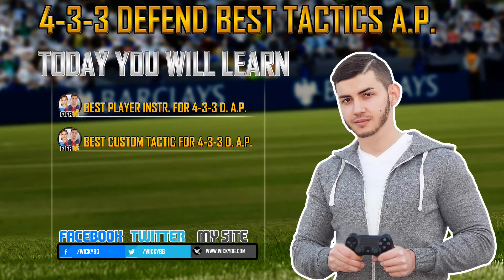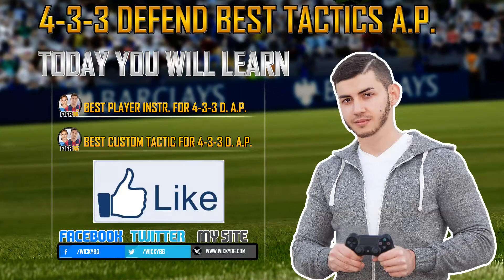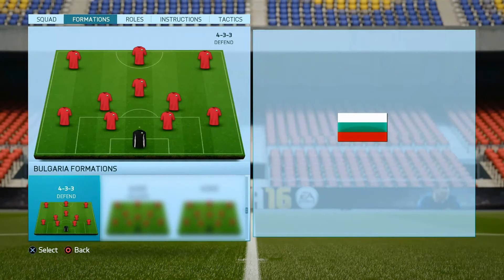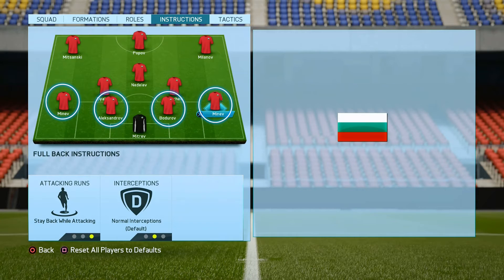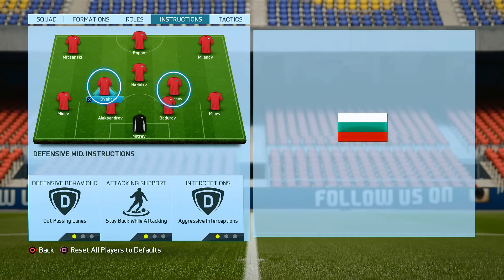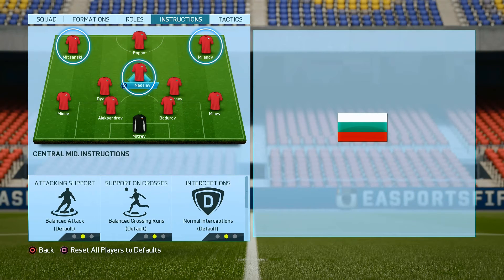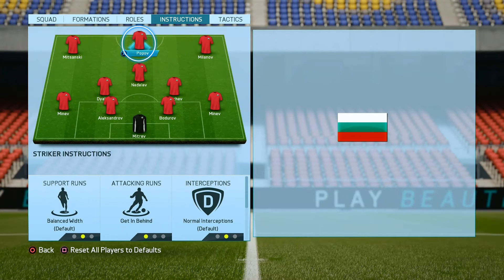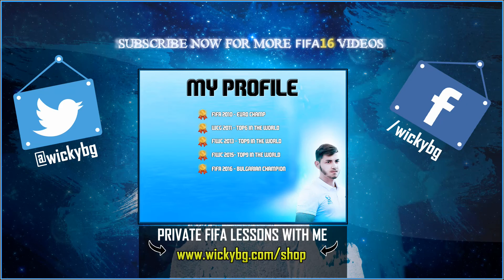FIFA 16 4-3-3 DEFEND BEST TACTICS AFTER PATCH